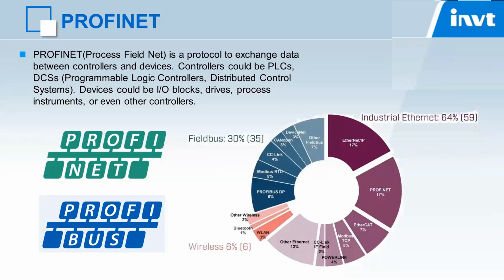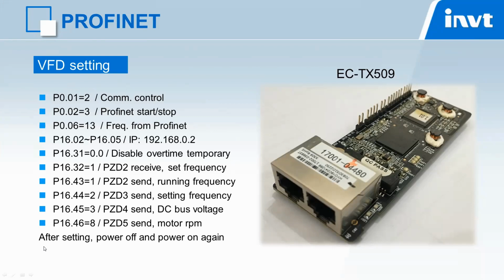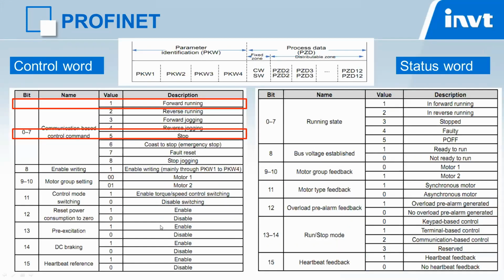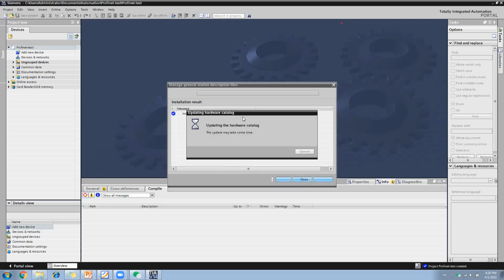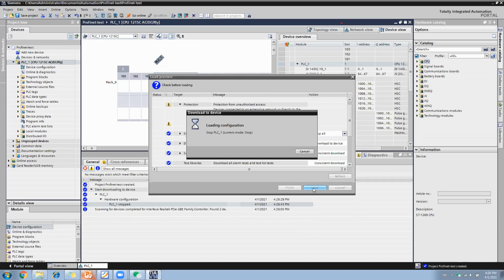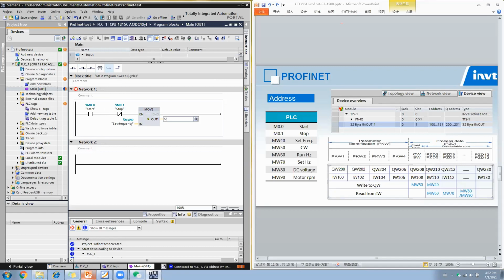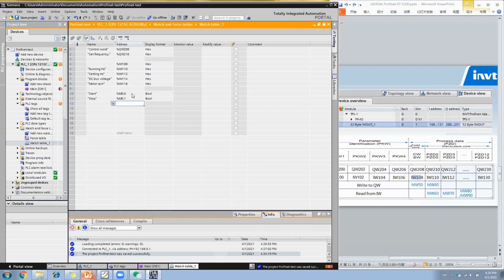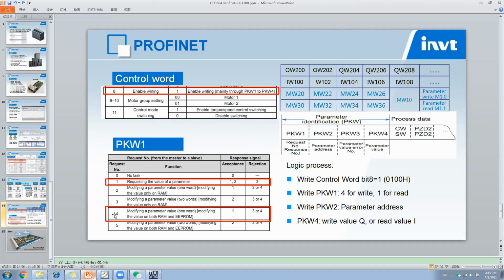GD350A Profinet communicate with Siemens S7 1200 PLC